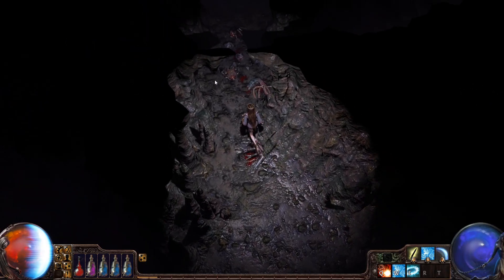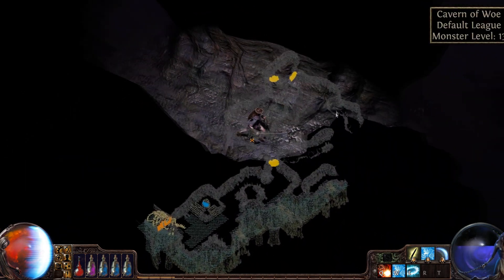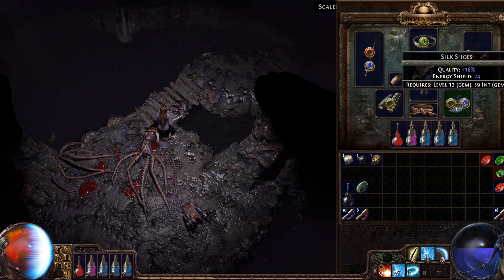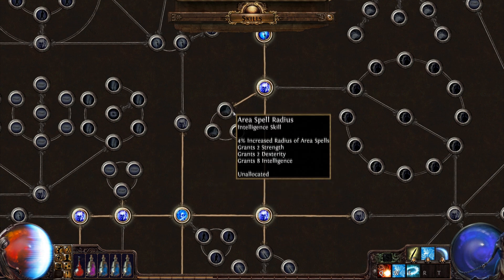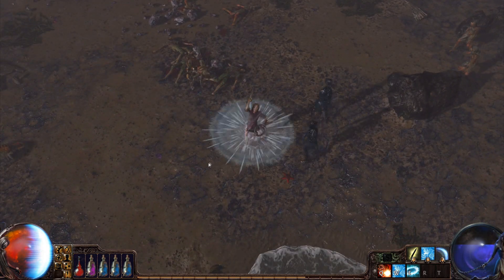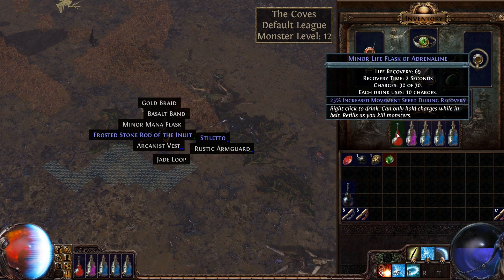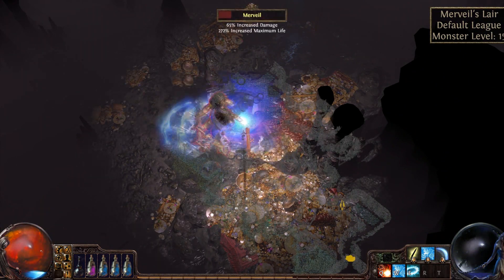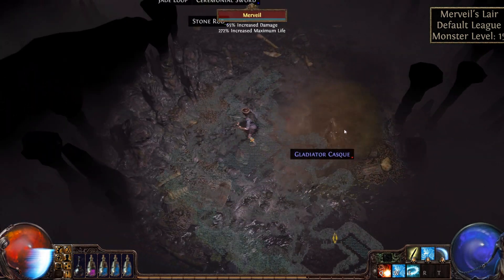Path of Exile ColbyCheeze Beta Impressions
Path of Exile is modeled after the genre style of Diablo II, but with more features than you can shake a stick at. Check out Colby's overview of everything this game has to offer.